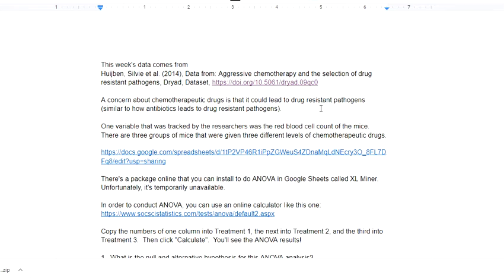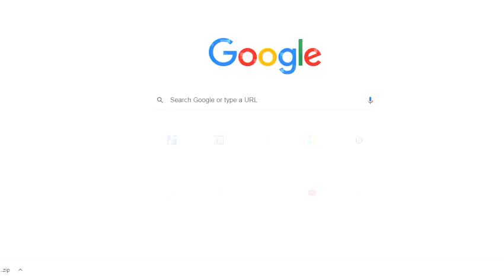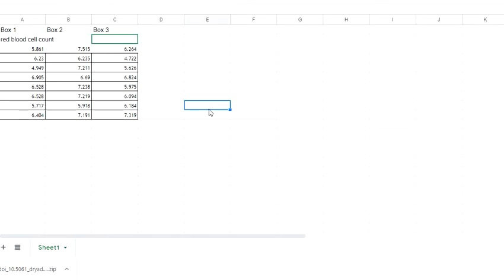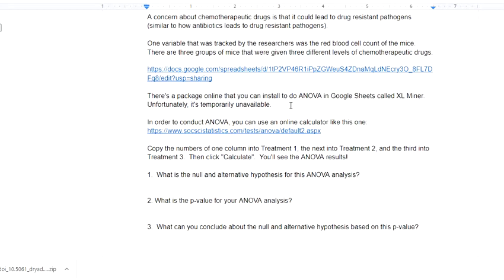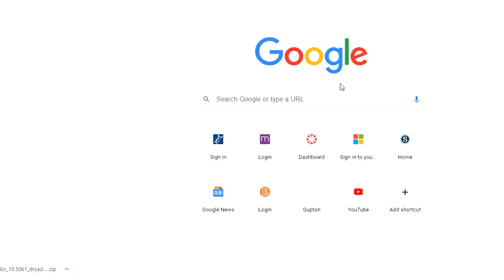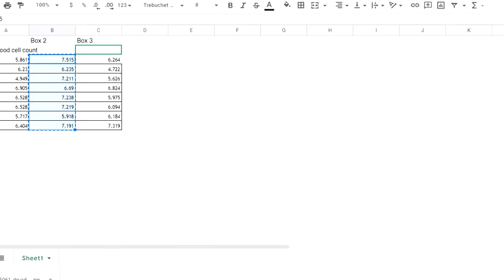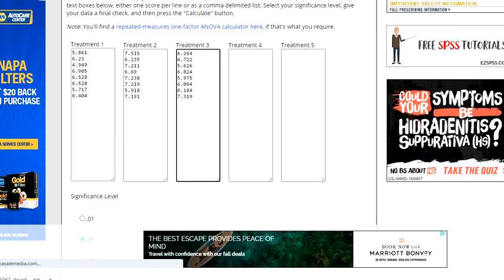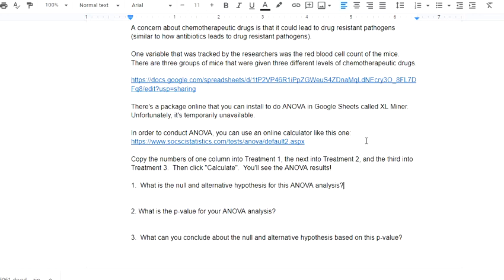Week Eight Google Sheets Instructions